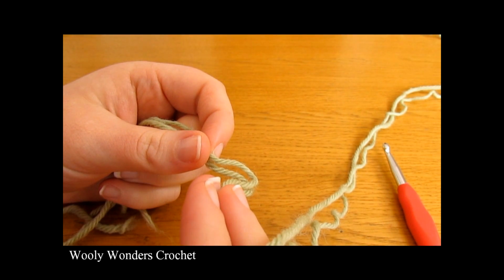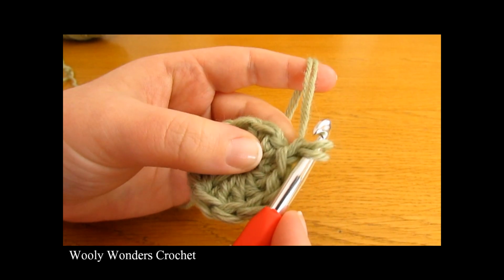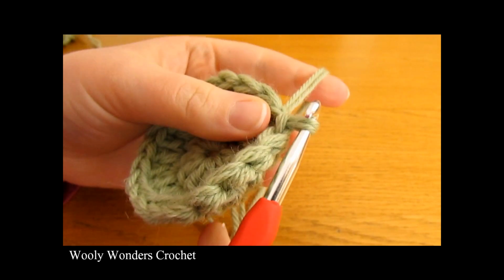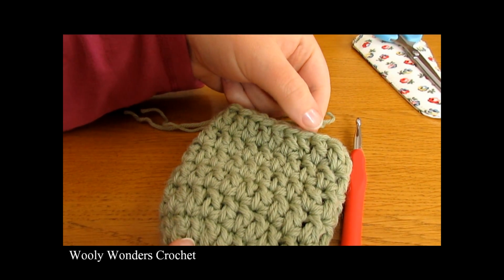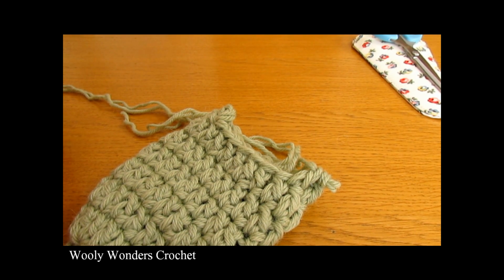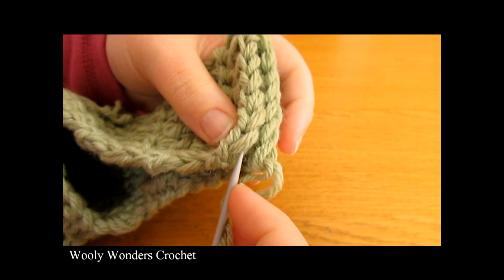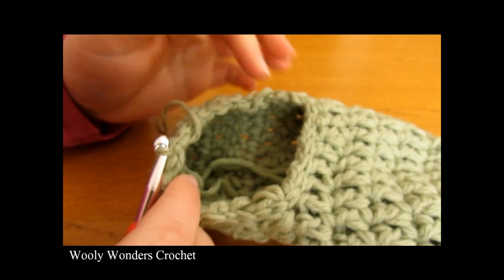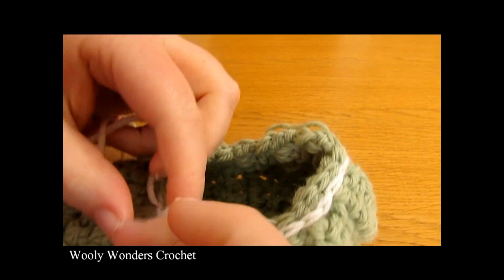VERY EASY crochet women's chunky slippers tutorial for beginners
This step by step tutorial will show you how to crochet easy women's chunky slippers for beginners.

For a size small use a 5.5mm crochet hook
For a size medium use a 6mm crochet hook
For a size large use a 7mm crochet hook

For my slippers I used a 6mm crochet hook and 2 balls of Drops Lima yarn (DK weight) worked at the same time.

Thank you very much for watching x